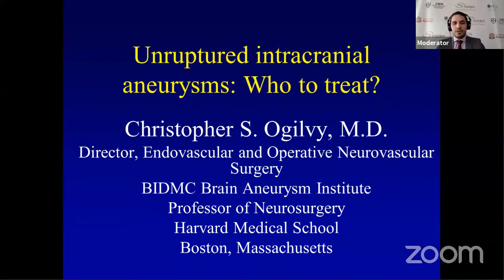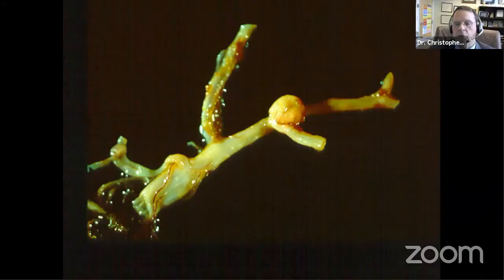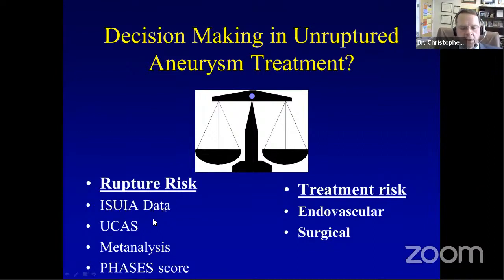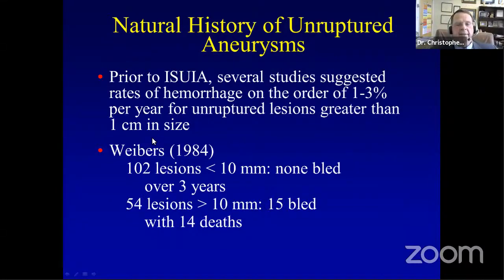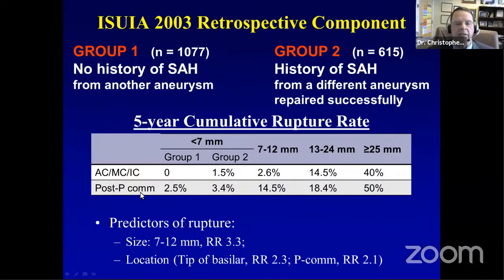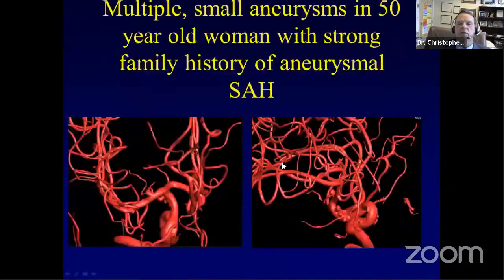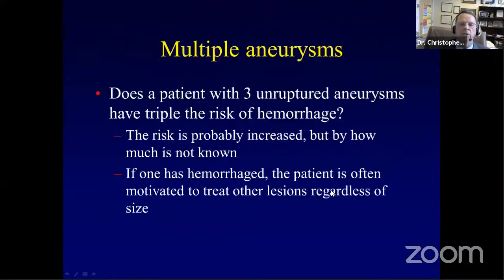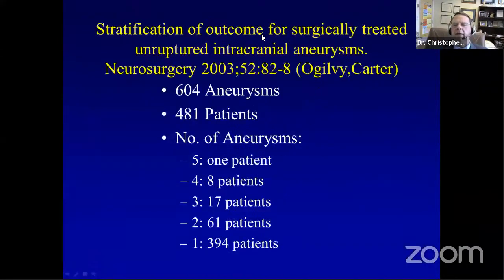Unruptured aneurysms: Who to treat?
Watch Dr. Christopher Ogilvy , MD. doing his lecture ‘Unruptured aneurysms: Who to treat?’ at the 2021 International Web-Based Neurosurgery Congress (2021 IWBNC) - May 27-29, 2021.